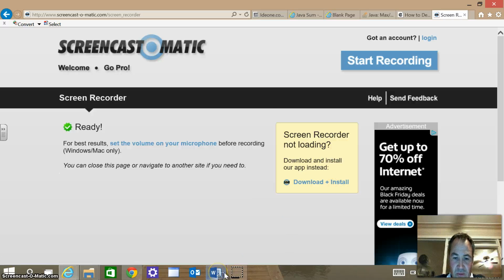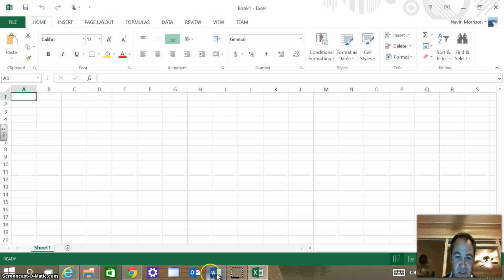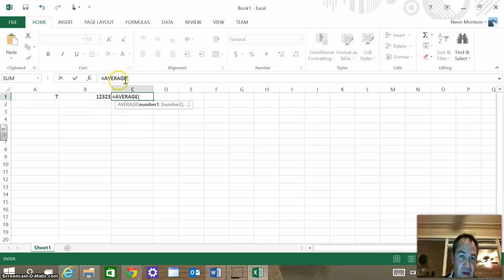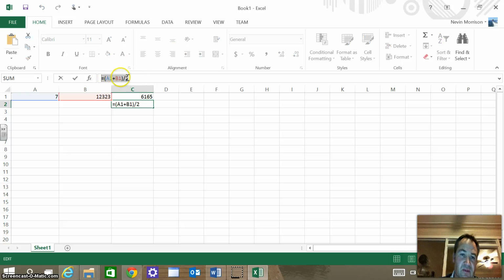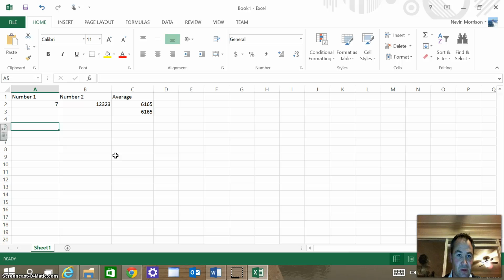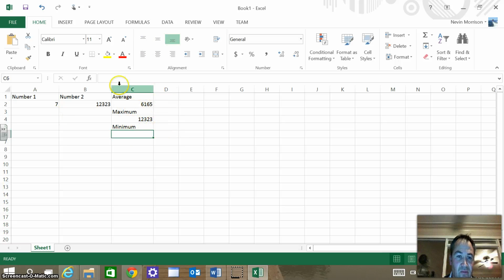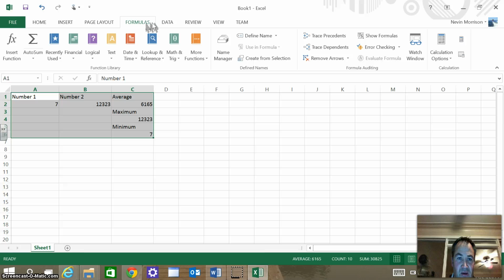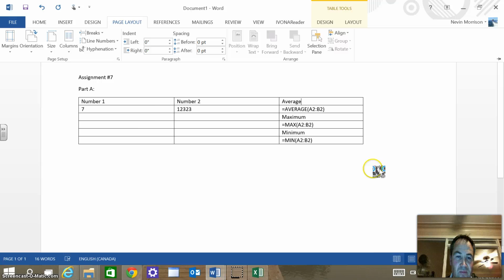Computer Science 1 Assignment 7 Part A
Introduction to Algorithms in Microsoft Excel.